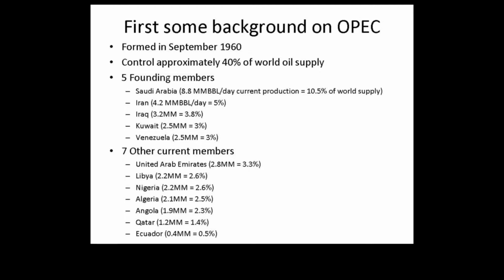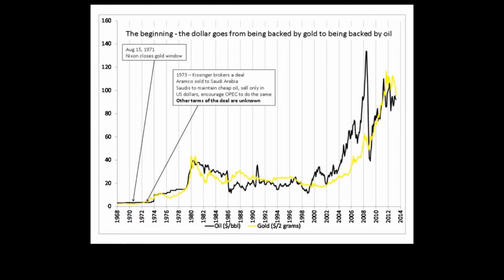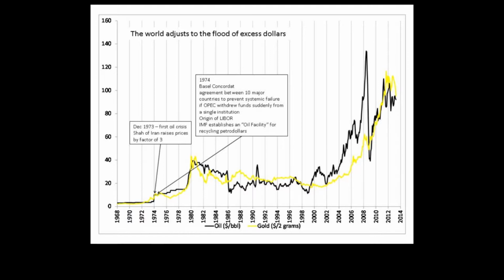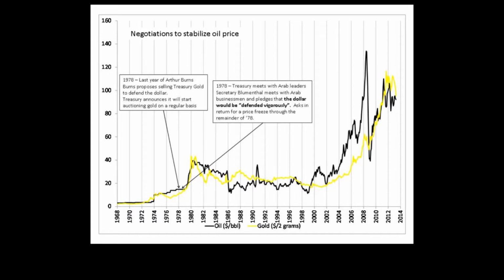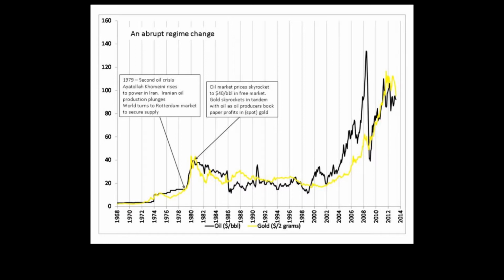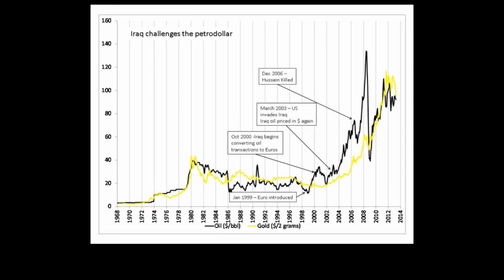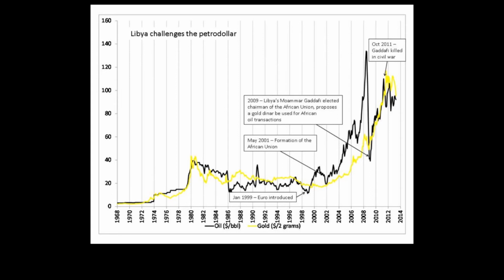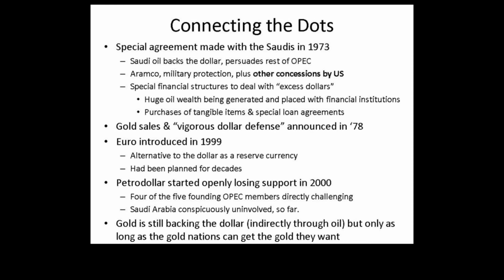Crédito Barato y el Petrodolar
¿Qué ocurrió cuando Nixon unilateralmente destruyó en patrón oro?